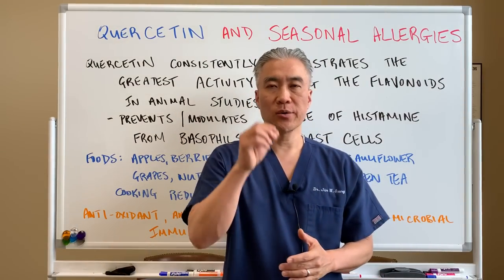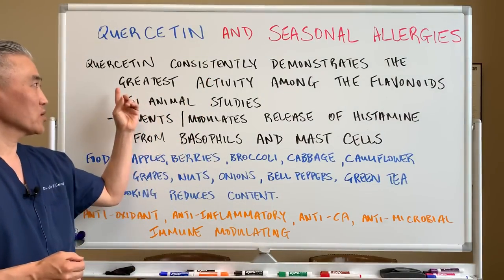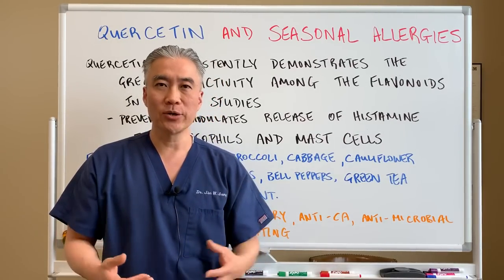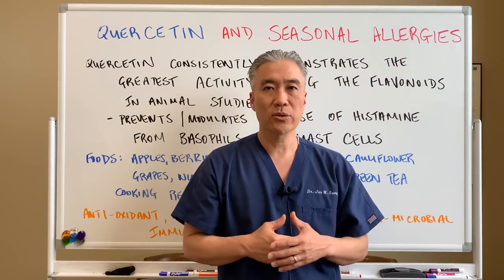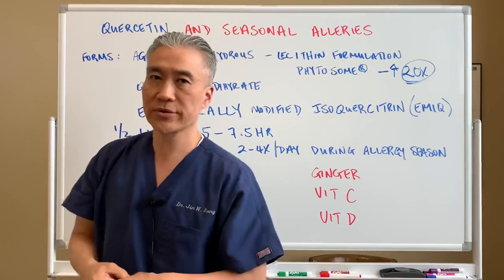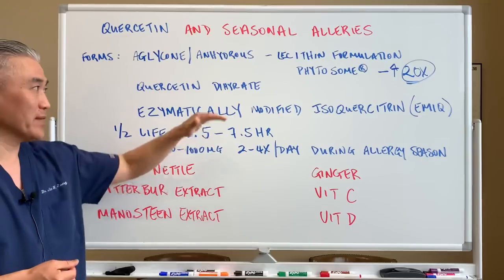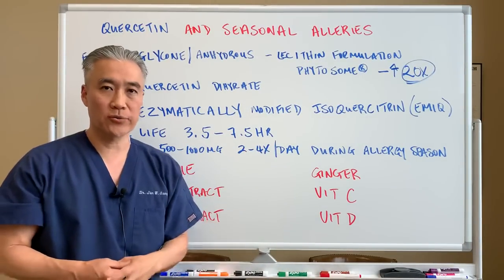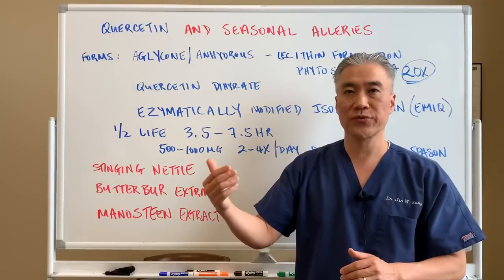QUERCETIN and Seasonal Allergies😭😤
Dr. Sung's Favorite Quercetin

Quercetin consistently demonstrates the greatest activity among the flavonoids in animal studies.
Prevents or modulates the release of histamine from basophils and mast cells.
Zinc Ionophore

Foods: apples, berries, broccoli, cabbage, cauliflower, grapes, nuts, onions, bell pepper, green tea.
Antioxidant, anti-inflammatory, anti-cancer, anti-microbial and immune modulating.

Forms:
1. Aglycone/anhydrous-lectin formulation called Phytosome-increase absorption by 20 times.
2. Quercetin Dihydrate
3. EMIQ-ezymatically modified isoquercitrin

1/2 life: 3.5 to 7.5 hours
Dosage: 500-1000 mg 2-4x/day during allergy season.  Start with the lowest dosage.

Synergistic supplements: Stinging nettle, butterbur extract, mangosteen extract, ginger, Vit C and Vit D.

Pure Encapsulation Quercetin
DFH Quercetin + Nettles
Ortho Molecular Natural D-Hist
Pure Encapsulation PureDefense w/NAC
Phytosome
Aller-C from Vital Nutrients